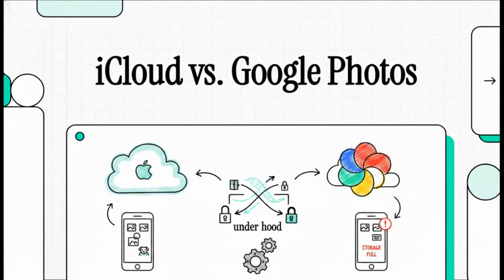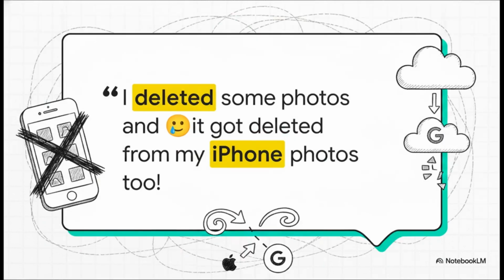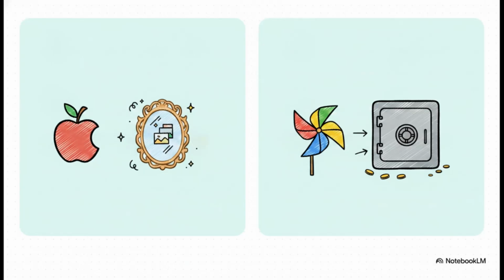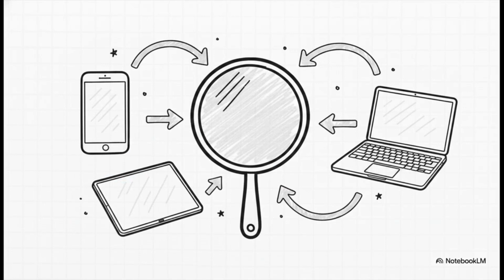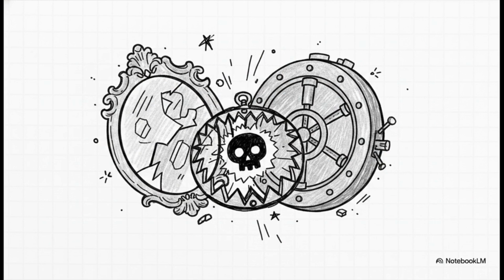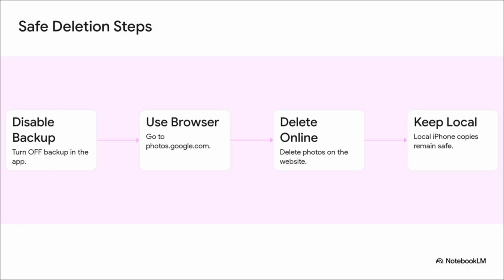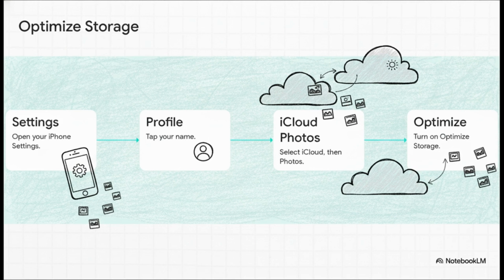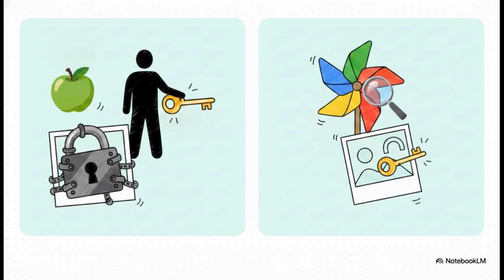How the Cloud ACTUALLY Works (And How to Never Lose Your Photos!)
Ever had your phone flash that annoying "Storage Full" warning right as you went to take an important photo? You buy more cloud storage, start deleting old pictures to free up space, and suddenly realize your photos are disappearing from your computer and tablet too! In this video, we pull back the curtain on how "the Cloud" actually works and explain the massive differences between iCloud and Google Photos in plain, simple English!

First, we demystify what the cloud physically is. It's not a magical digital sky; it’s a sprawling network of physical, high-tech warehouses called Data Centers packed with millions of server disks. We show you how companies like Apple and Google copy your files to multiple physical cities at the same time, keeping your memories safe from fires, hardware crashes, or natural disasters.

Next, we break down the single biggest mistake phone users make: treating iCloud like a backup box. We explain how iCloud operates as a real-time "Mirror." If you delete a photo on your iPhone, it deletes from Apple's servers too. We show you how to safely turn on Apple's "Optimize Storage" setting, which replaces giant, heavy photo files with tiny, lightweight 100KB preview thumbnails to free up 90% of your phone's memory.

Then, we contrast this with Google Photos, which acts as a secure "Vault." Learn how Google's one-way backup pipeline allows you to safely use the "Free Up Space" tool to wipe physical files from your phone's local hard drive while keeping them perfectly safe in the cloud. We also warn you about the dangerous "Double-Sync Trap," explaining exactly how deleting a file in Google Photos can trigger a catastrophic chain reaction that wipes it from iCloud.

If you’re ready to master your phone's storage, protect your family memories, and make everyday technology finally work for you, make sure to hit that Subscribe button on Kashan Creates for more practical, non-techie deep dives!

0:00 - The "Storage Full" Nightmare
1:10 - What is the "Cloud" Physically? (Inside Data Centers)
2:25 - How iCloud Works: The Real-Time "Mirror"
3:50 - The Apple Storage Hack: "Optimize Storage"
5:05 - How Google Photos Works: The Online "Vault"
6:20 - The Google Storage Hack: "Free Up Space"
7:45 - The Deletion Trap: Why Your Photos are Disappearing
9:15 - How to Safely Clean Up Your Accounts Without Losing Files
11:00 - Outro & Wrap Up